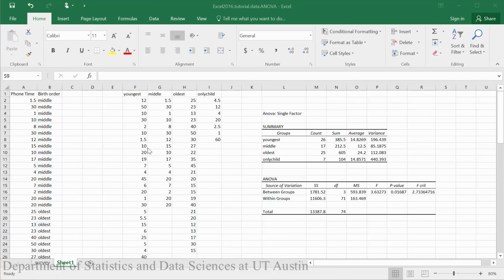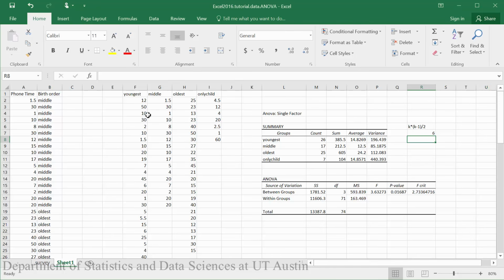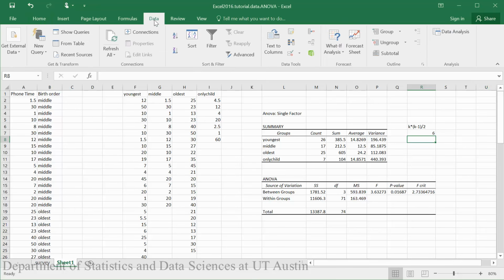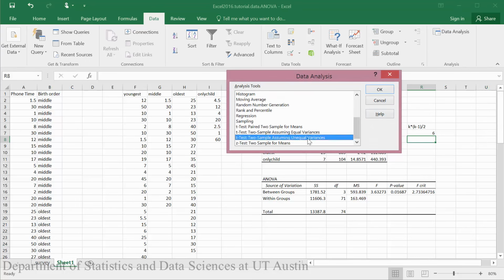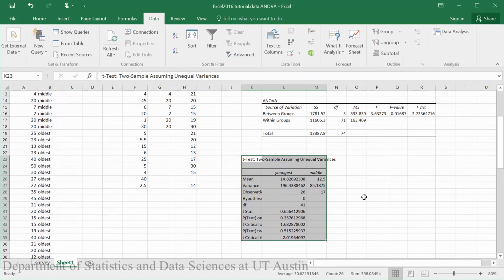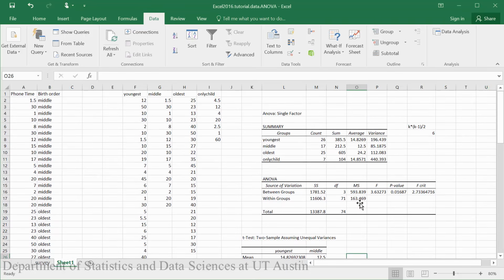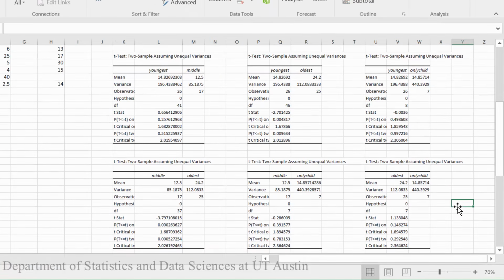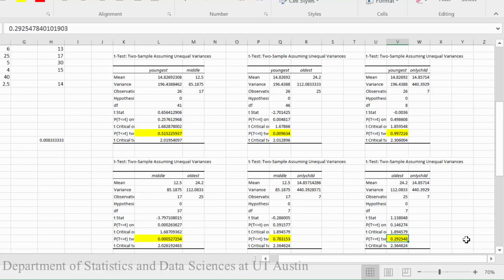Conducting Post Hoc Analysis in Excel 2016